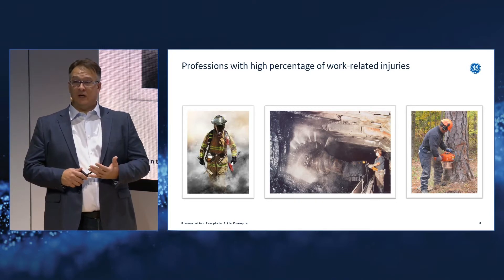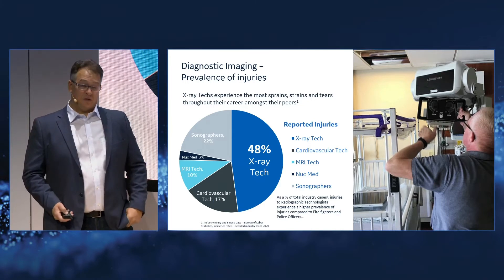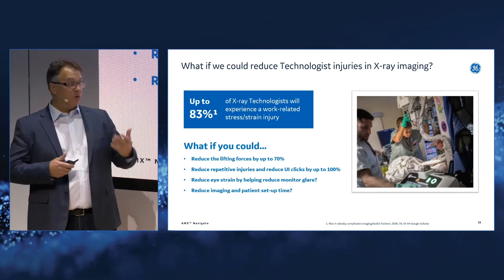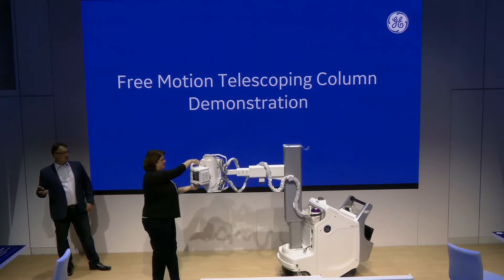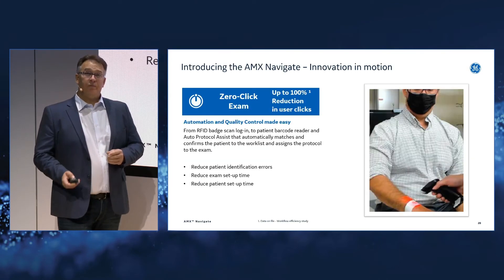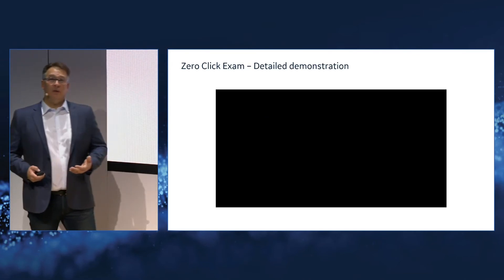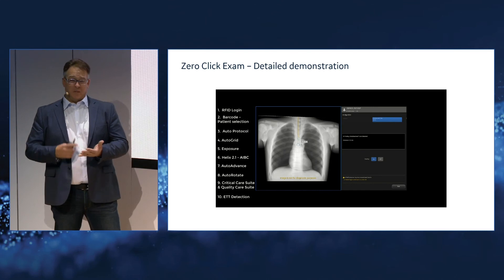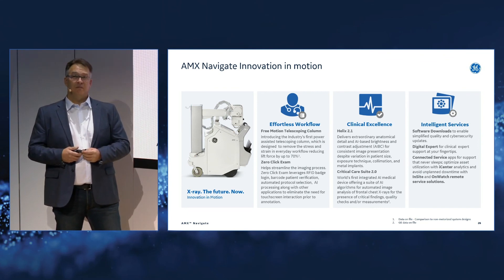RSNA 2021: Innovation in Motion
Watch as Brien Ott, Product Marketing Director for Mobile X-Ray at GE Healthcare, speaks about the features and benefits of the AMX™ Navigate system at RSNA 2021.